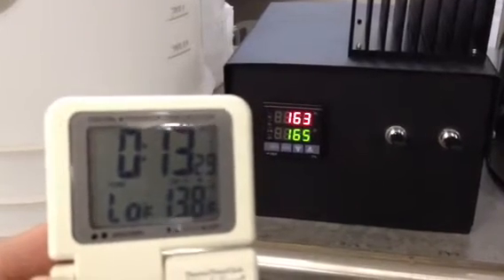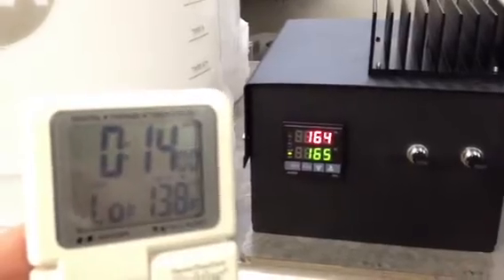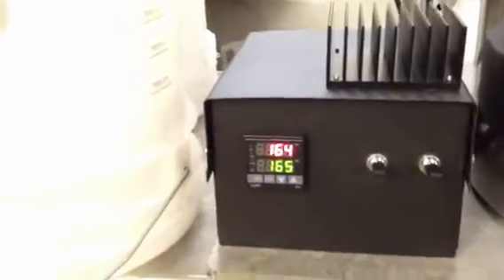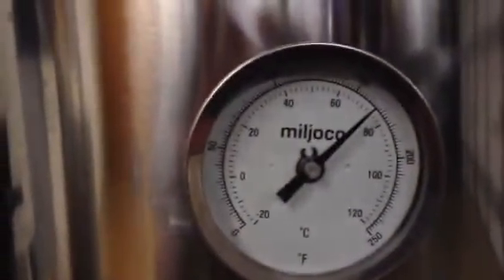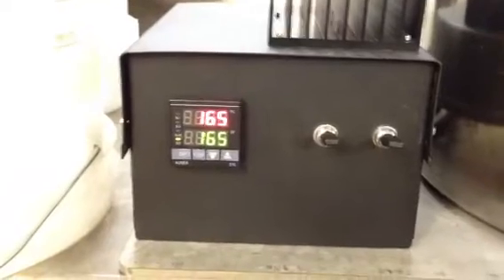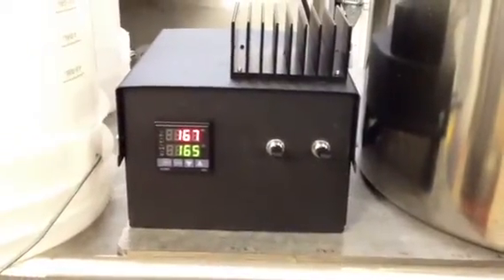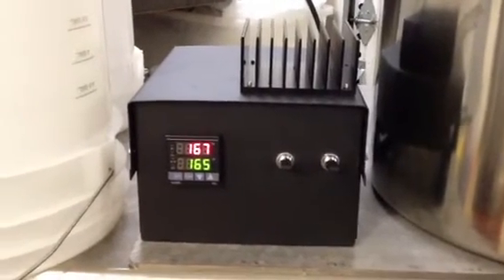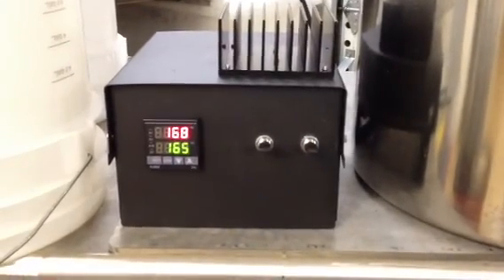Test firing PID and element Take 3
Showing how long it took to get from 85F to 165F. Not long!